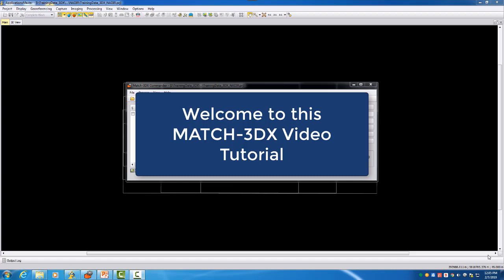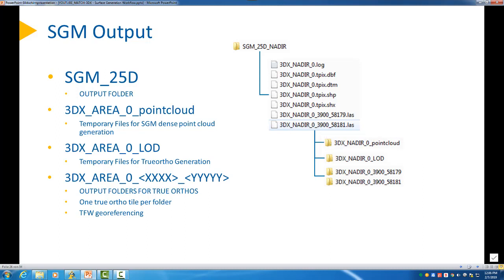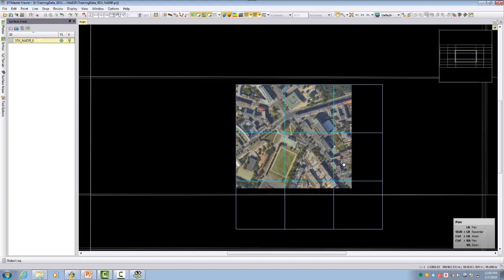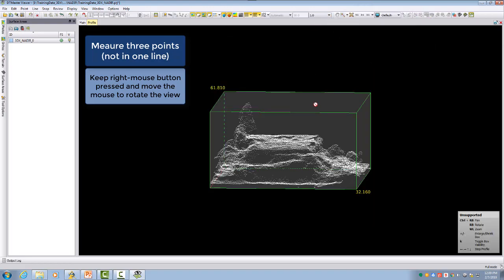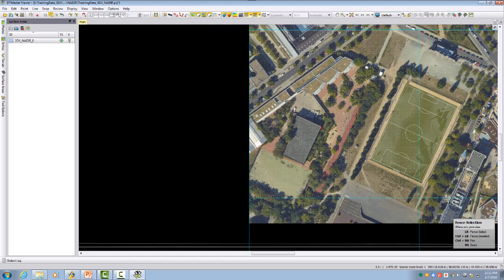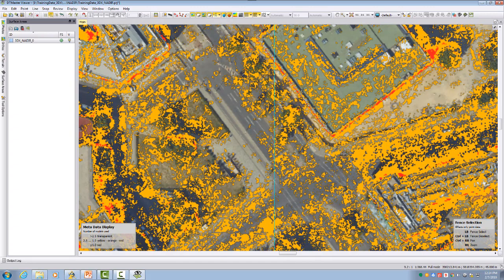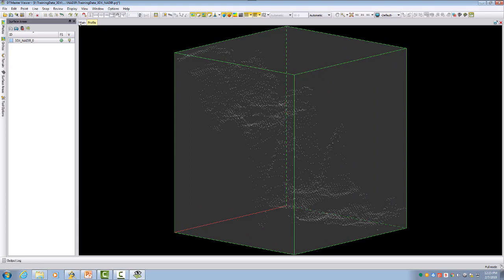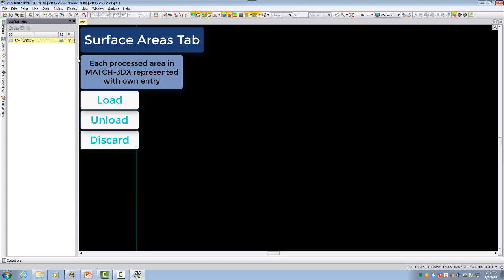inpho MATCH 3DX - MATCH-3DX Output from SGM_2.5D Process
The video shows the output from the MATCH-3DX SGM_2.5D process.
The video uses version 9.1.